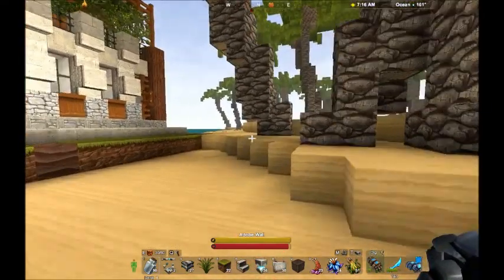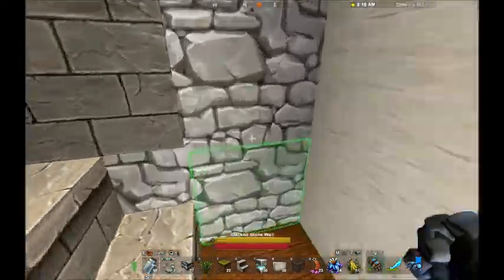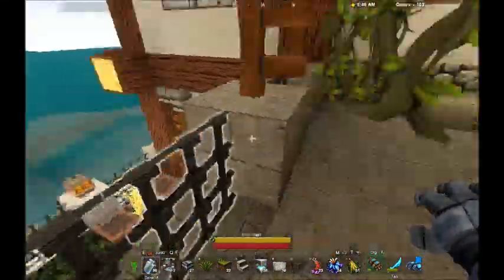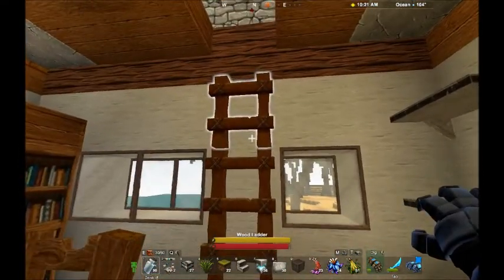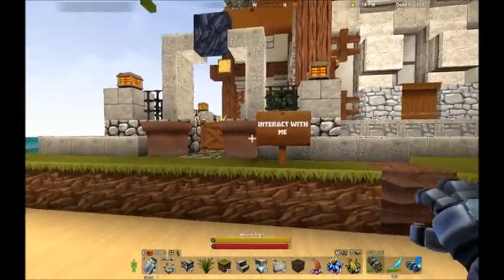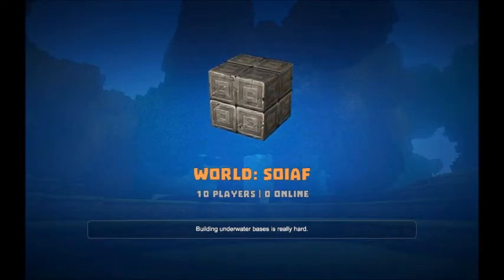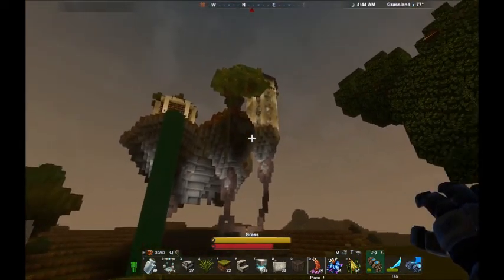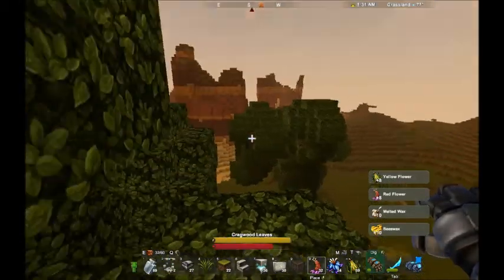Tashlan shows: Creativerse 7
Here I show off the pretty garden estate, a barbaric cragwood keep and the magnificent floating Island.  I also show that I can fly like a boss - eventually!